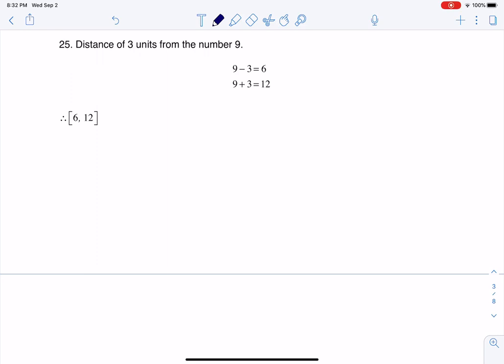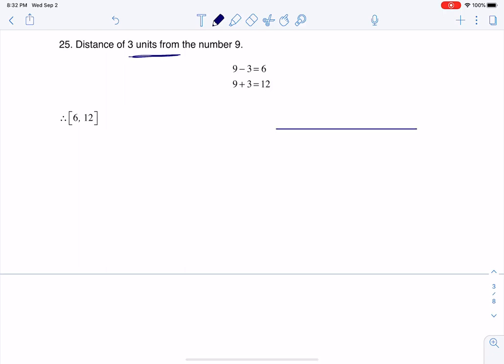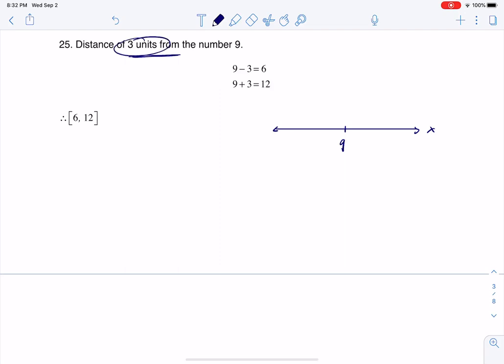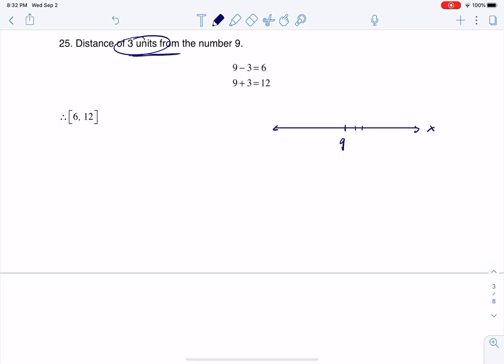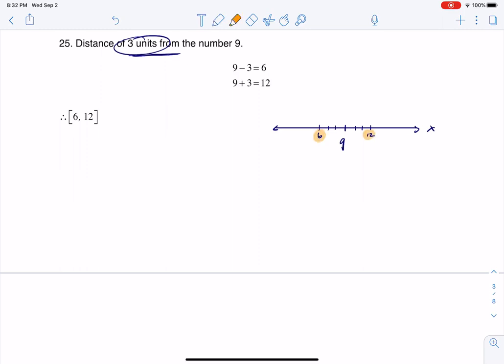Math 21 HW Section 2.7 #25